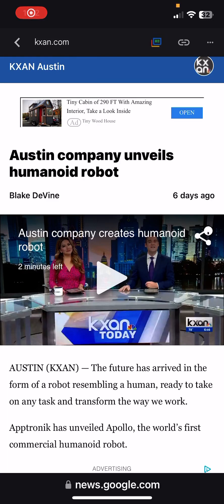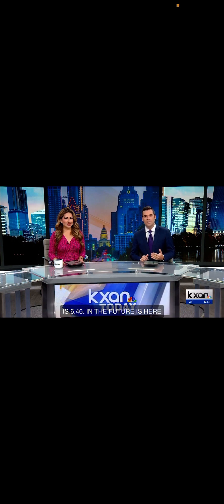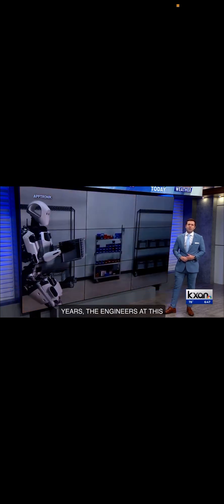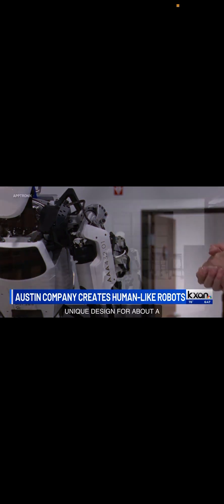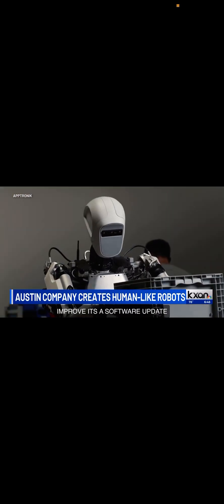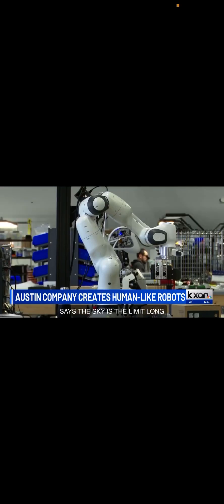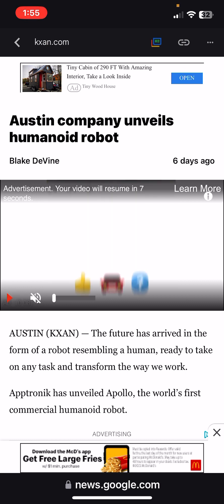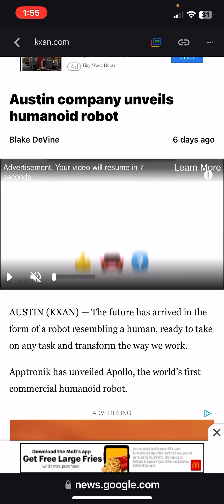Austin company unveils humanoid robot